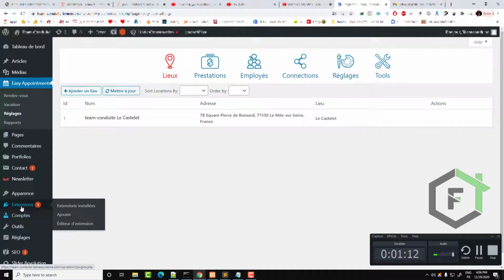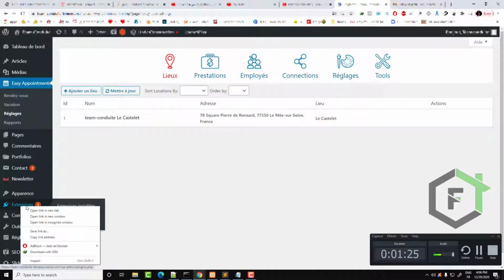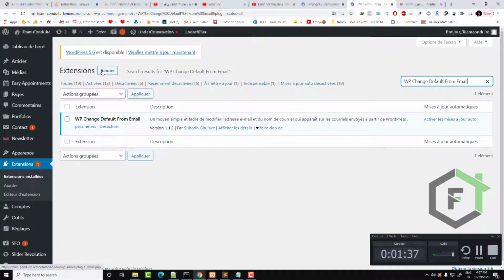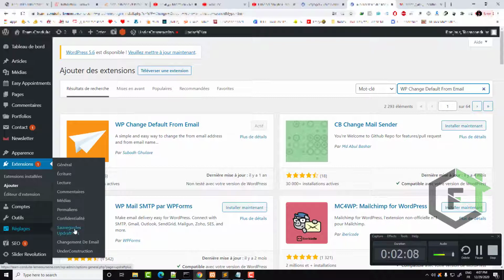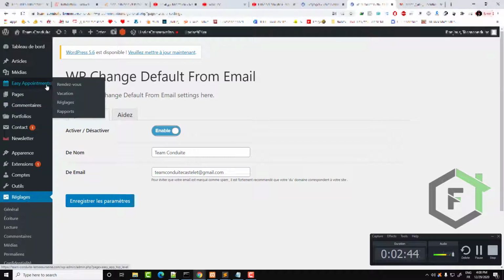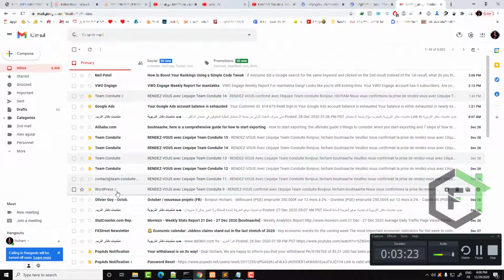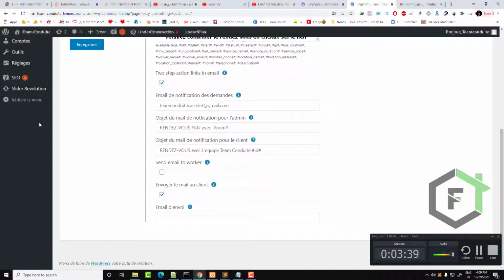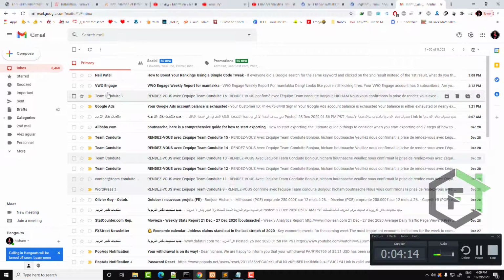How to change the email sender name from wordpress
Let’s collaborate and bring your ideas to life 🚀 in this video, i will show you how to Change Sender Name and Email in Outgoing WordPress Email 🔸 We really appreciate your support ❤️❤️ ... If You Like Our Videos ... ▶️▶️▶️ Subscribe ✅ ♥